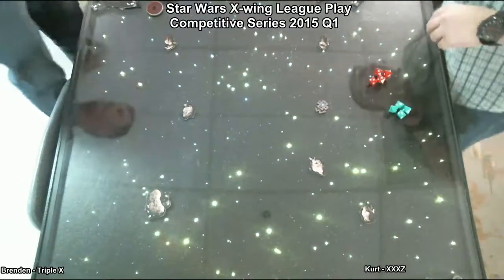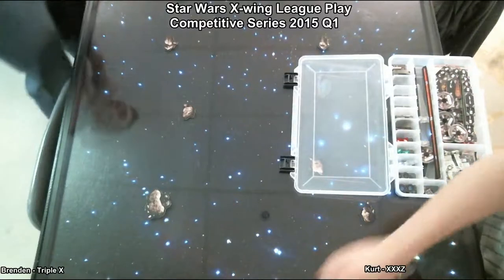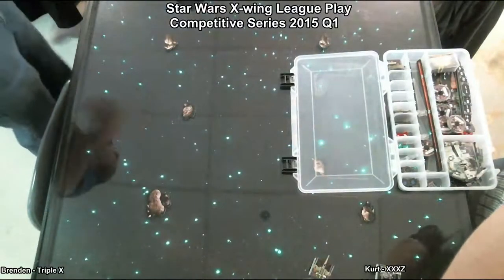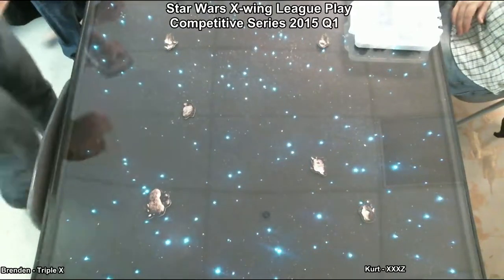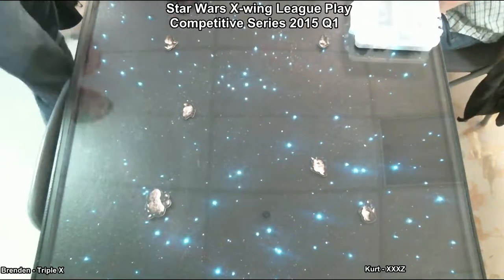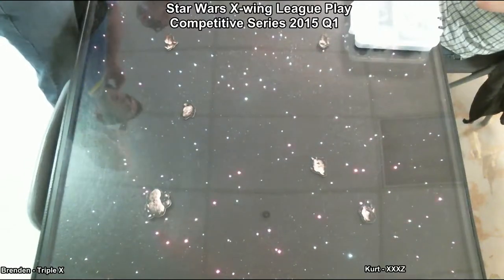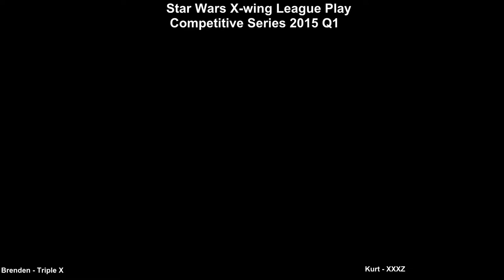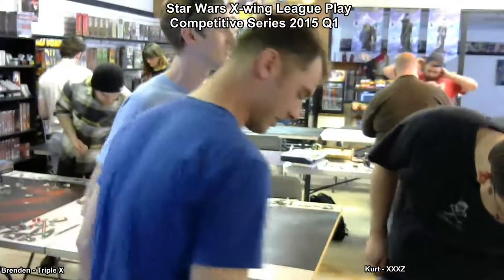Star Wars X-Wing Tournament Series Q1 2015 Chad Woyce vs Sam Talley - 2 / 2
Chad Woyce
v